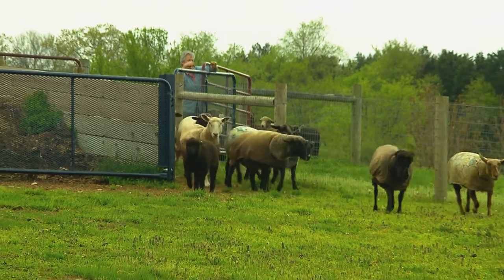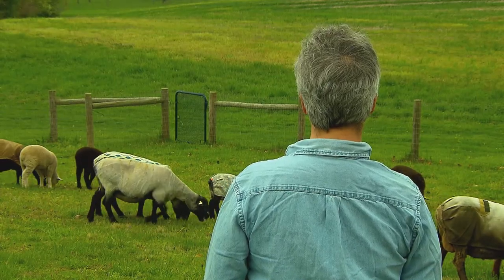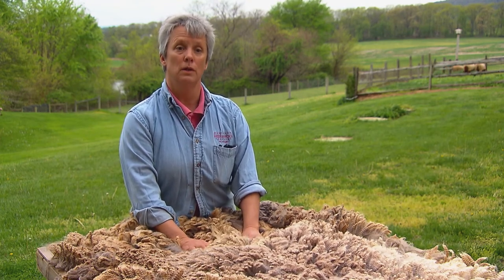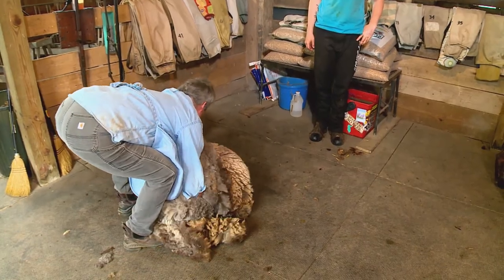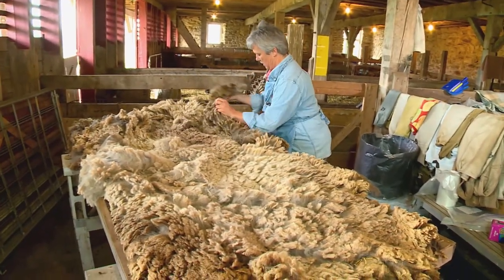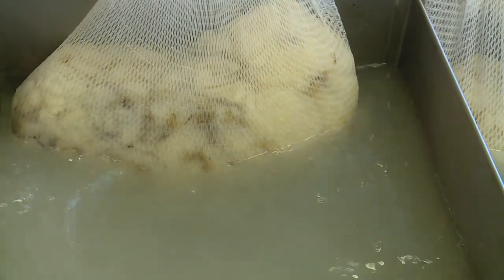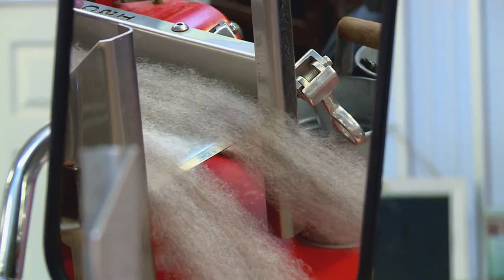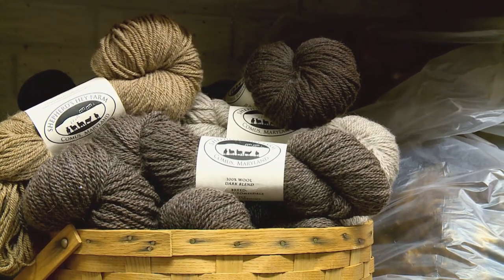Maryland Farm & Harvest (Sheep to Fiber)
A story Harpreet Kaur produced for Maryland Farm & Harvest on how wool becomes yarn. At the picturesque Shepherd's Hey Farm in Montgomery County, farmer Lee Langstaff cares for her sheep's wool while it's both on and off the animal. But it's up to professional sheep shearer Emily Chamelin to remove the wool in one continuous piece—a task that takes some careful choreography. Then it's off to The Mill at Meadowlands, where Ruth Lamb cleans the wool and spins it into yarn.

and check out Season 5 (episode 502)

Twitter & Instagram-  mdfarmtv